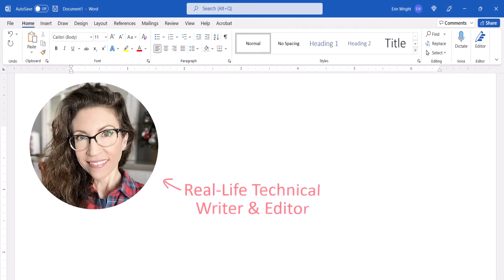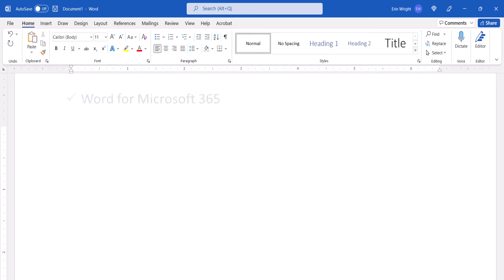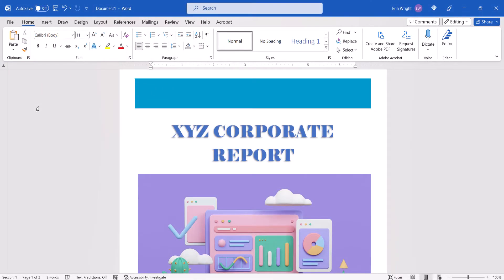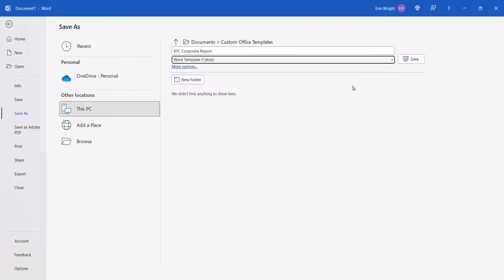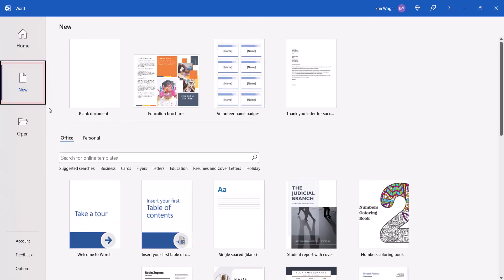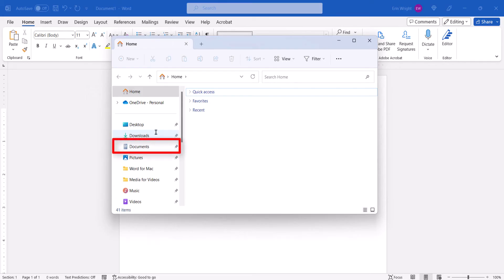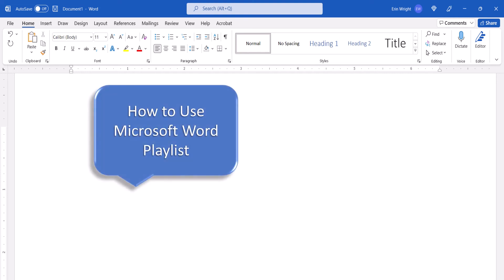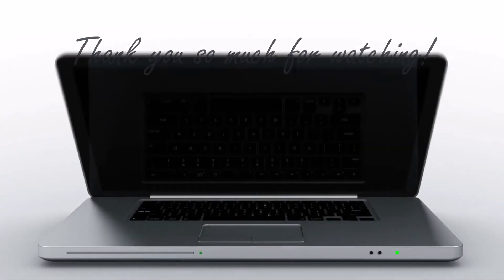How to Save Files as Templates in Microsoft Word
Learn how to save existing files as custom templates in Microsoft Word. We will also look at how to use custom templates to create new documents and how to delete custom templates.

Templates are “model” or “boilerplate” files that can be used to create new documents—without having to start from scratch every time.

This tutorial was filmed in Word for Microsoft 365. These steps also apply  Word 2021, Word 2019, Word 2016, and Word 2013.

🍎Are you on a Mac? Please see "How to Save Files as Templates in Word for Mac"

Chapters:
00:00 Introduction
00:49 How to Save a File as a Custom Template
01:38 How to Create a Document from a Custom Template
02:03 How to Delete a Custom Template